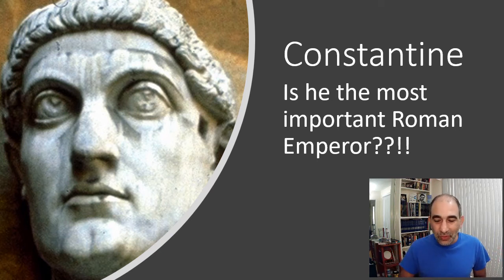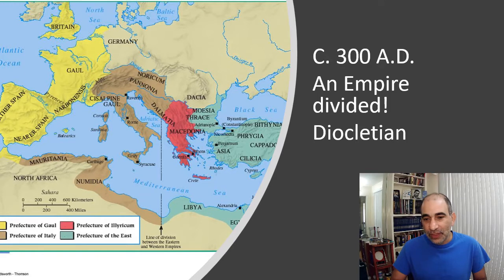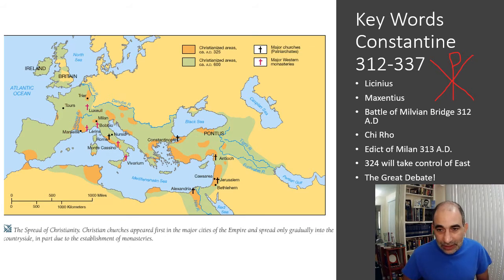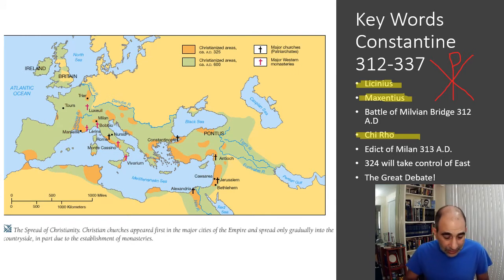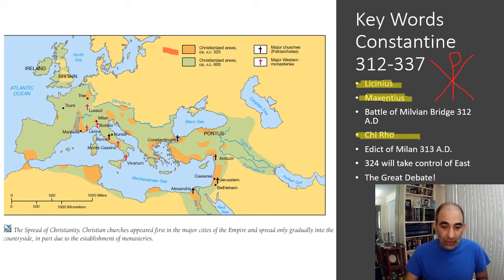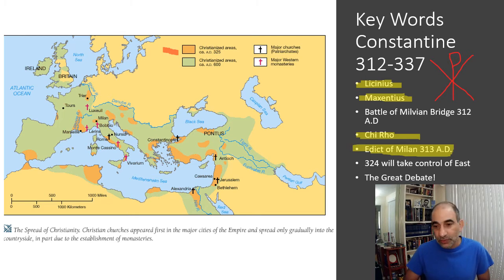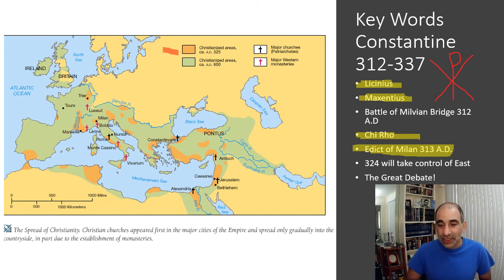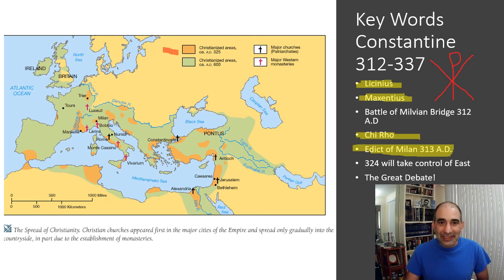Constantine and the Edict of Milan!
A brief lecture on the impact of Constantine, his rise to power through the Battle of Milvian Bridge, and the impact of the Edict of Milan!

If you enjoyed this video  can also leave a one time "Thanks" contribution.  I love helping homeschoolers and history lovers with my free resources, so any contribution is greatly appreciated!

I also want to say thank you to Wendy and Amber Howe for helping me with the thumbnail for this video.